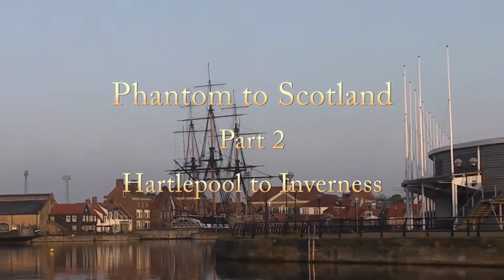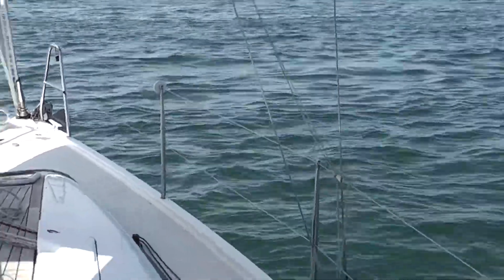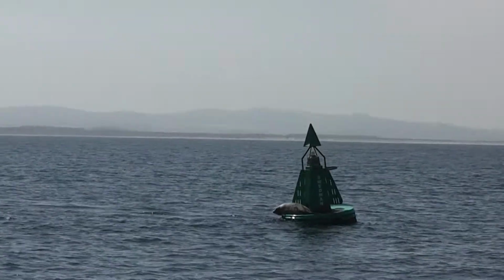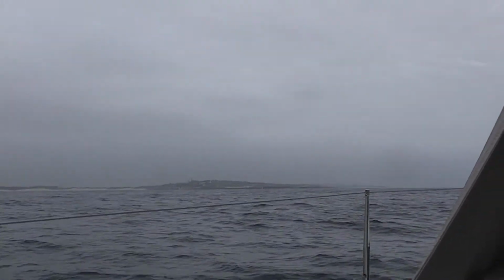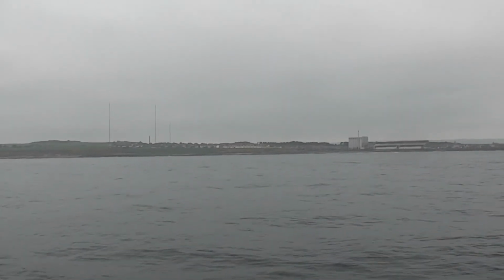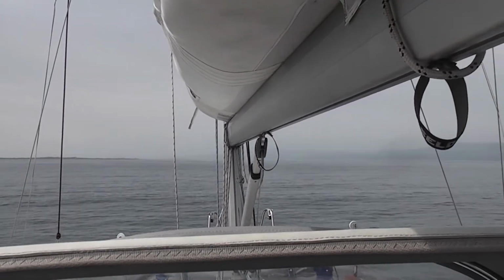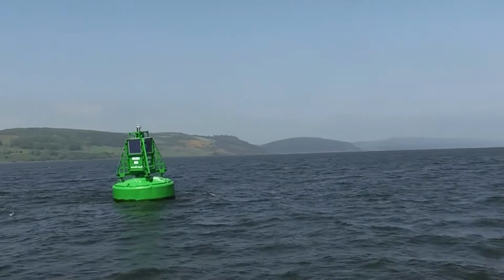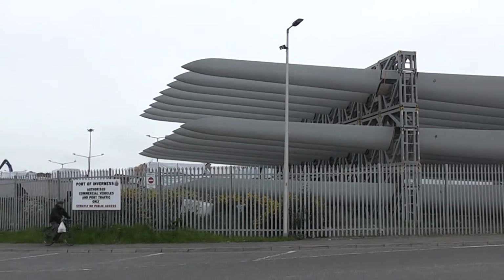Phantom in Scotland Part 2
Hartlepool to Inverness in a Dehler 32